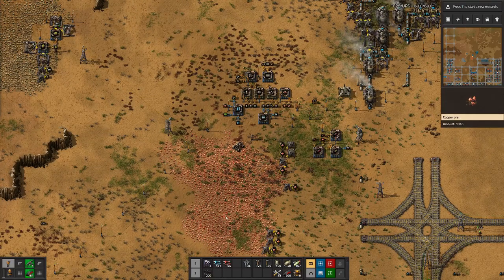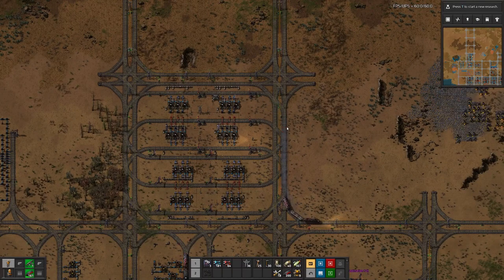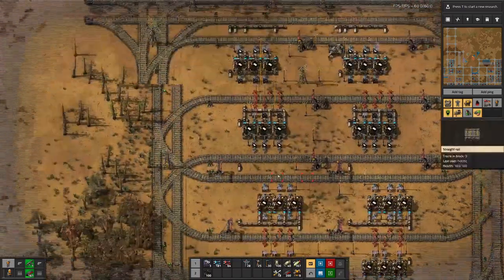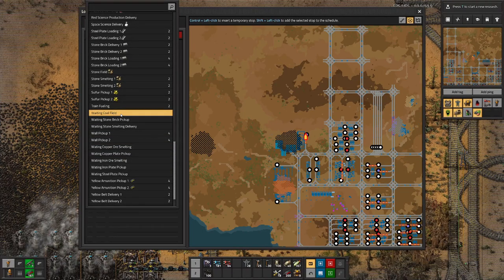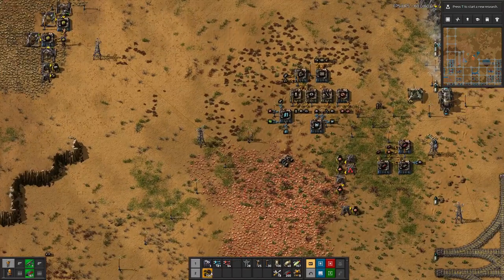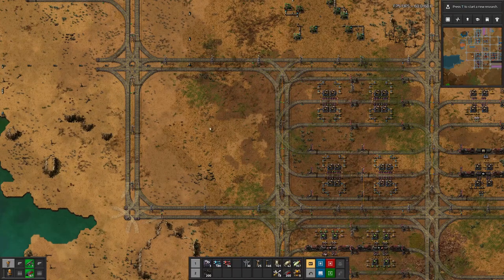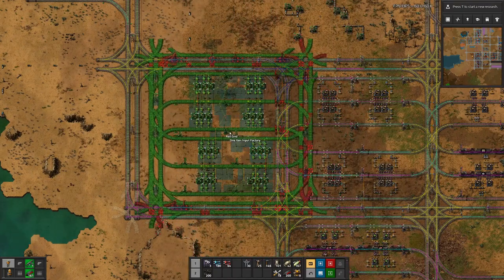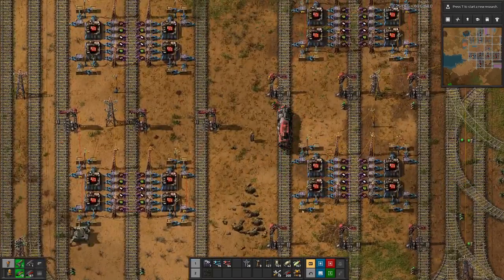Beltless Factorio | The Way to red circuits - E25